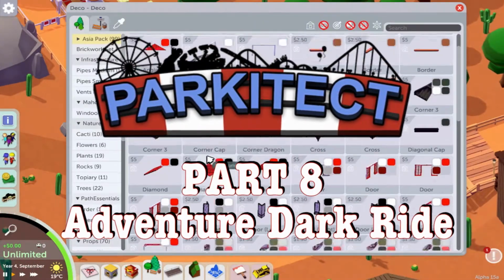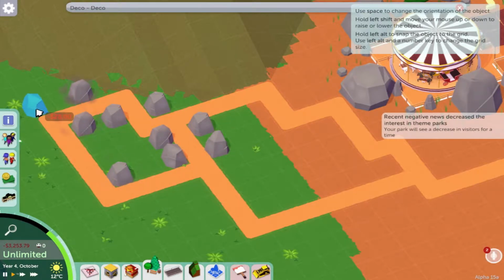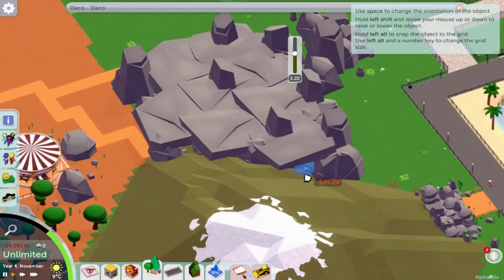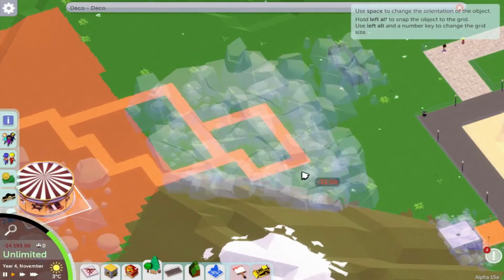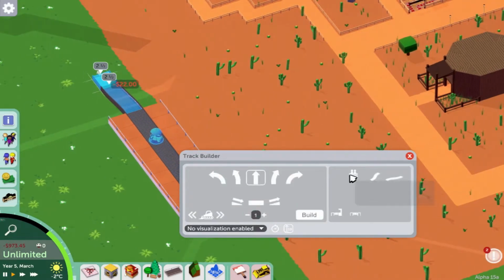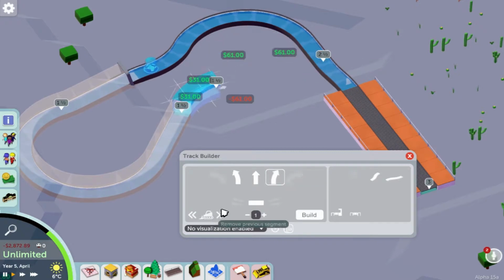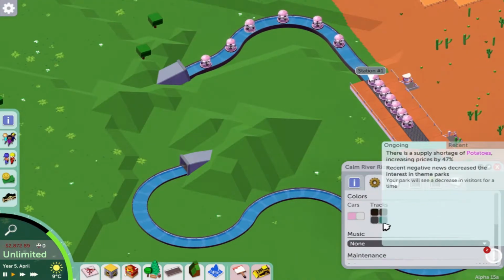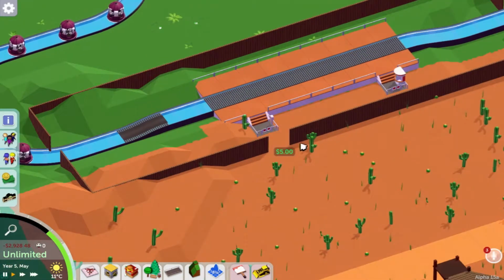Parkitect Build - Part 8 / Adventure Dark Ride Construction / PAUSE